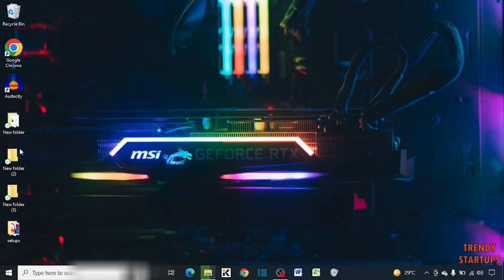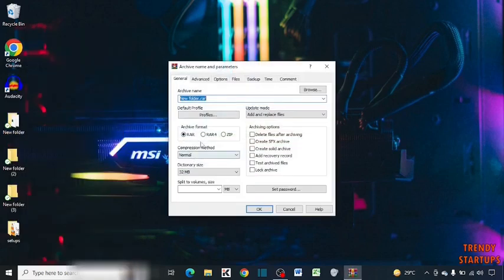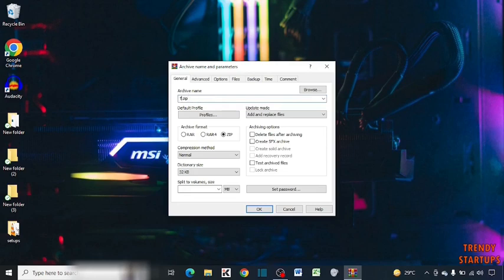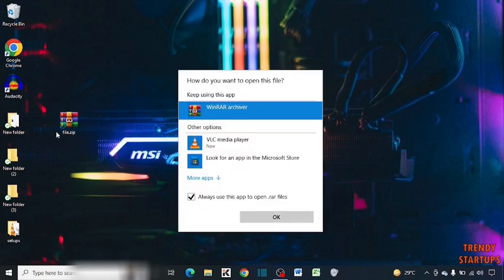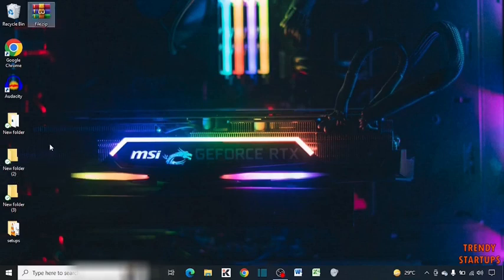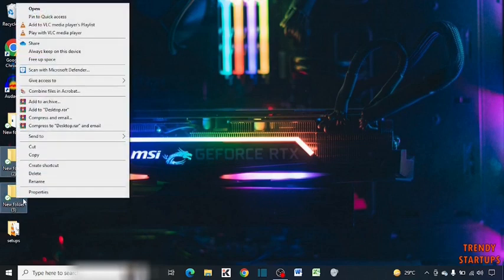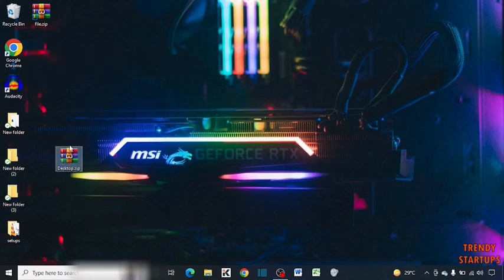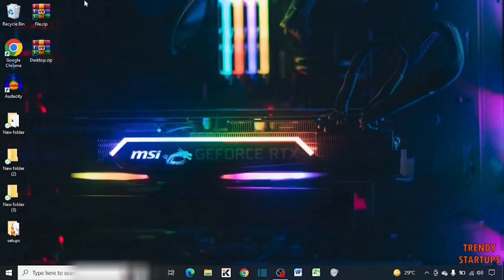How to Convert Any File In to Zip File | Make a Zip file in Windows | Convert folder to zip file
Solved - How to Convert Any File In to Zip File, Make a Zip file in Windows or How to Convert folder to zip file.

Hi Guys, In this video I will show you How to Convert Any File In to Zip File.

I hope, This video will help you. So keep watching this video to Convert Any File In to Zip File and if you want more of these little tips and tricks, then please do subscribe to our channel and give a thumbs up.